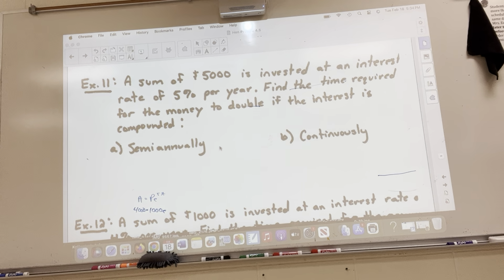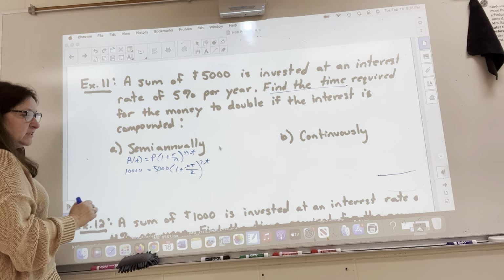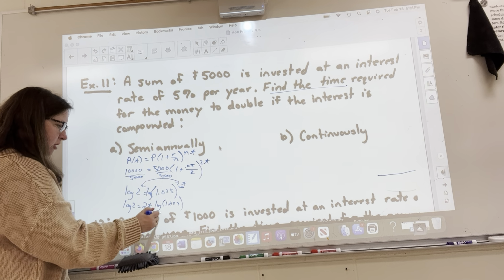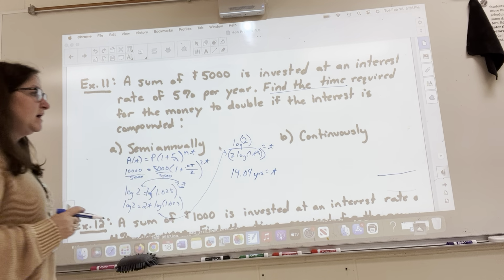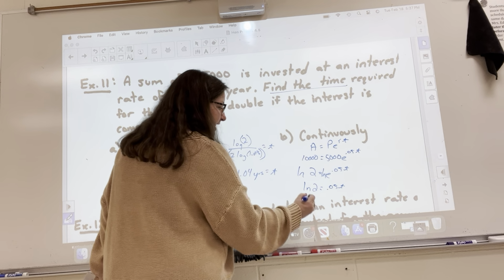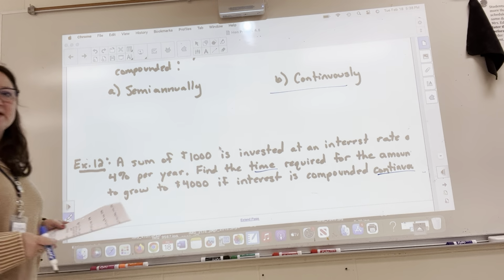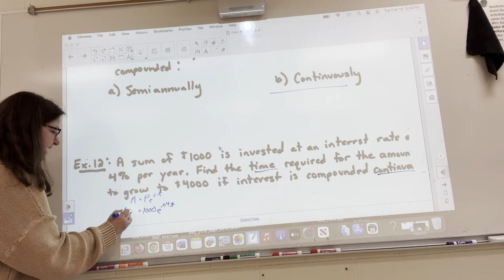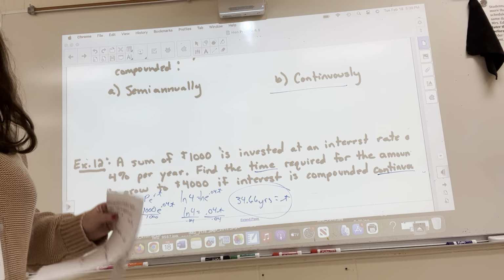Honors Precalculus (4.5) part 2: Exponential & Logarithmic Equations